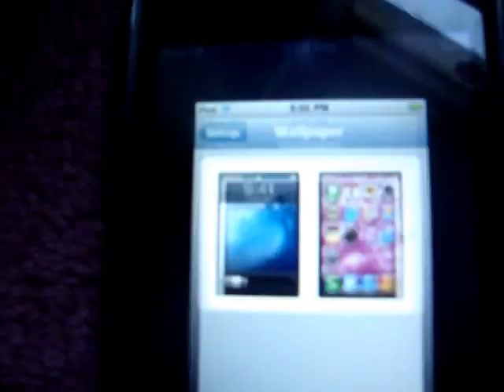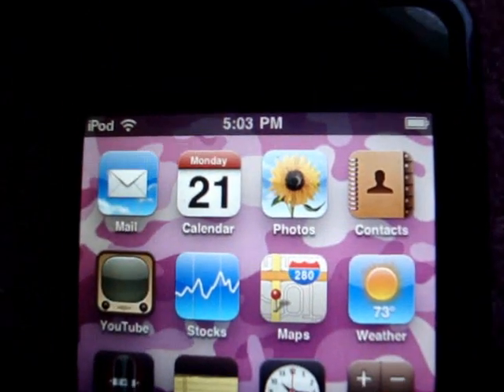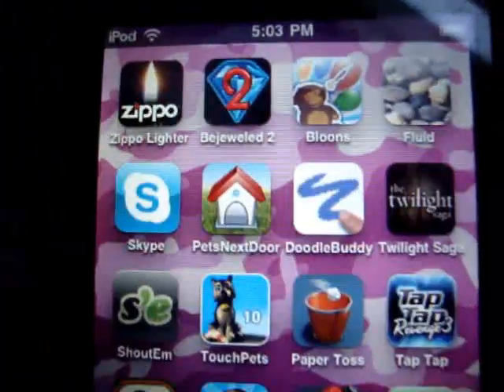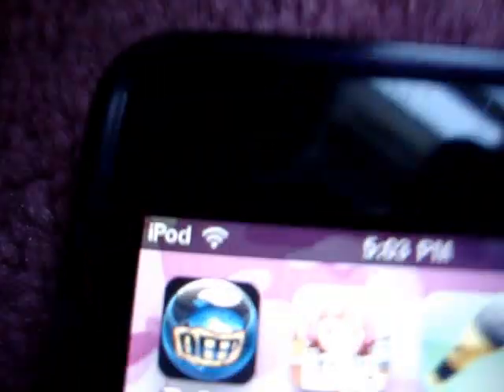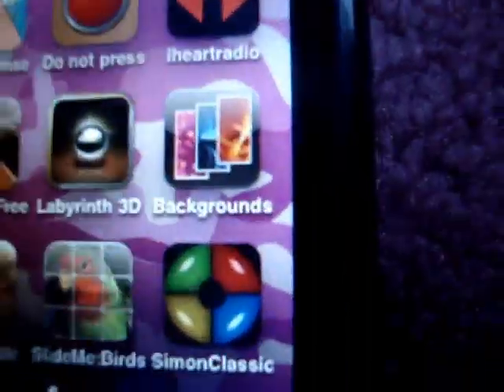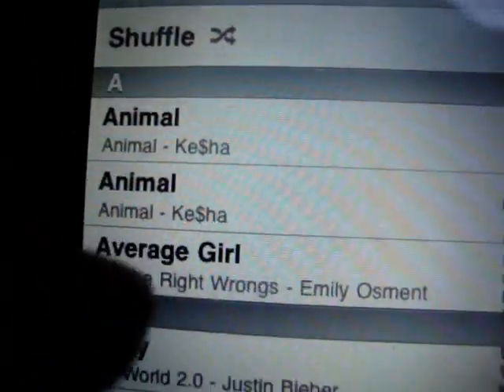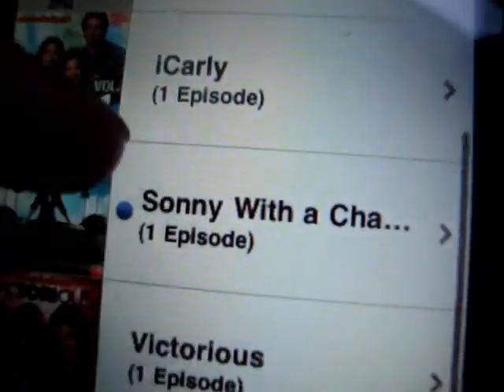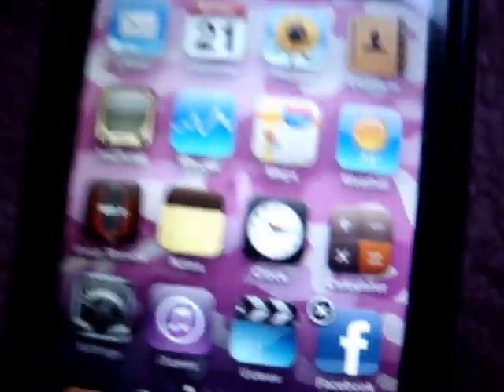My iPod touch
so yea... it's 32 GB and i take it EVERYWHERE! this was my first ipod btw. i know i dont have a lot of songs D: i need to put the rest on because on my old mp3 player i had like 400